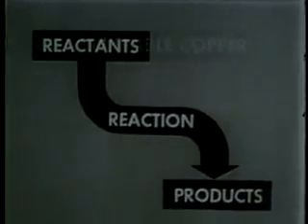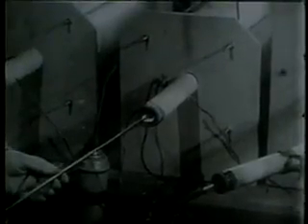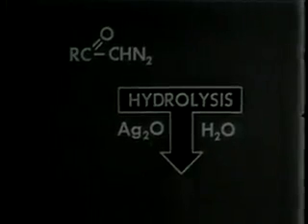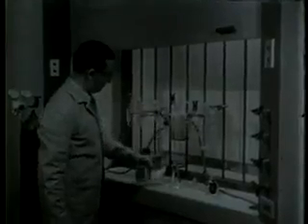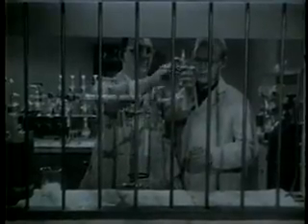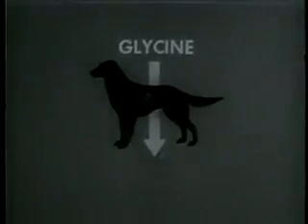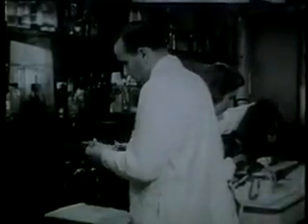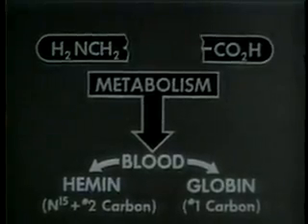RADIOSOTOPE PART XIII GENERAL SCIENCES